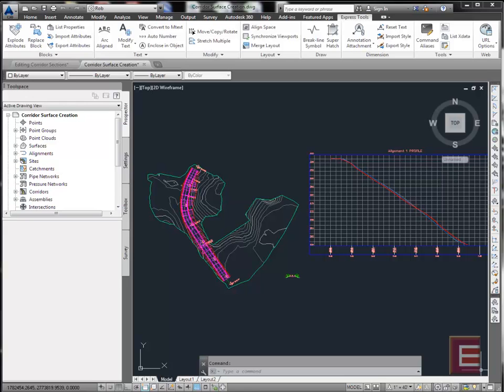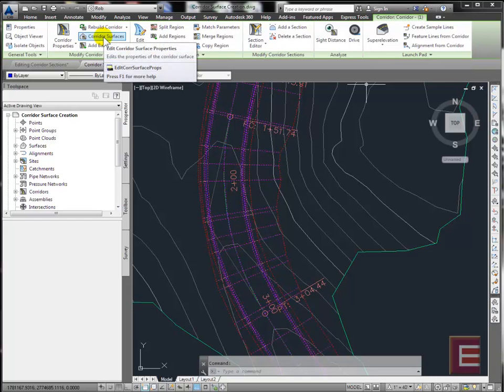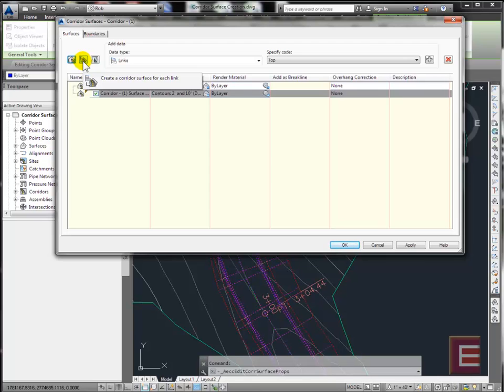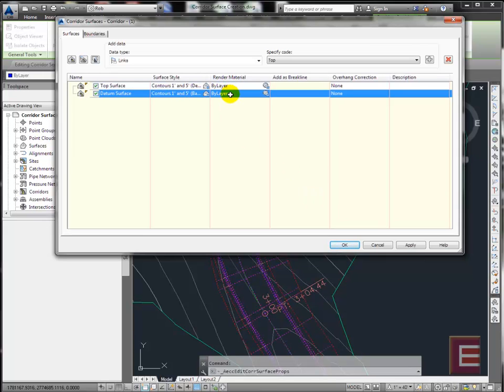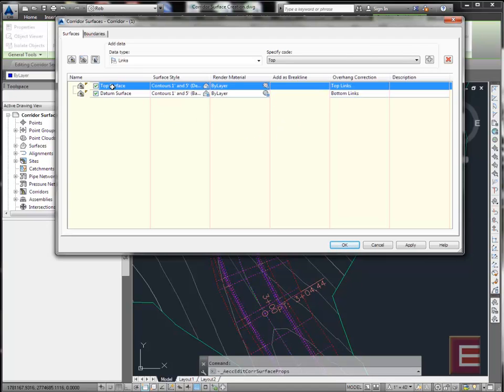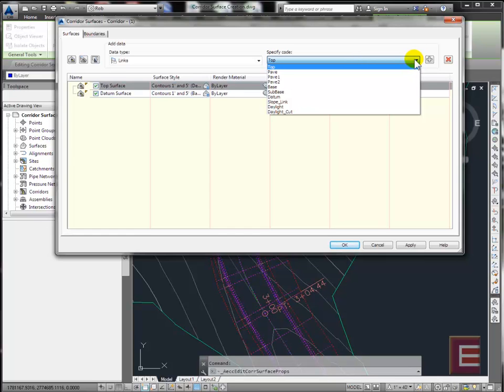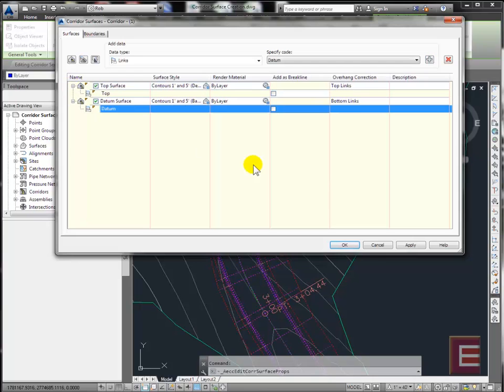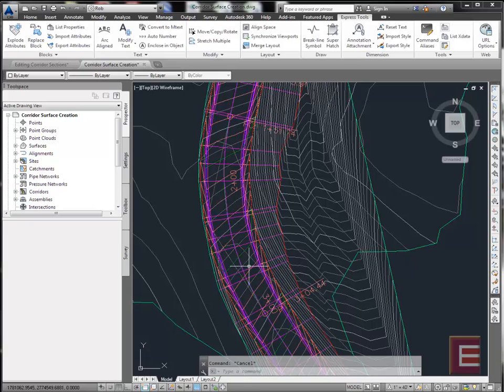Civil 3D Corridor Surface Creation (C3D14CC 080201)